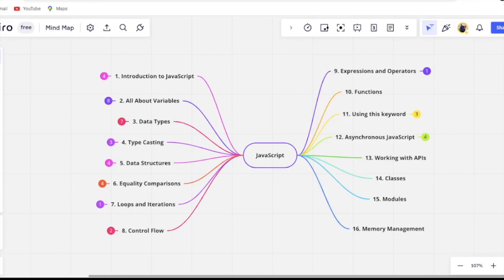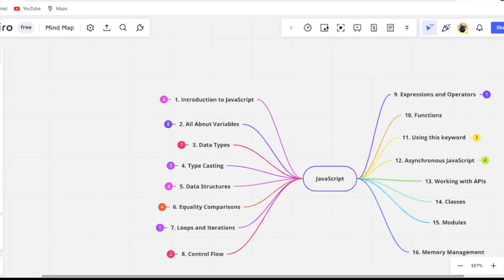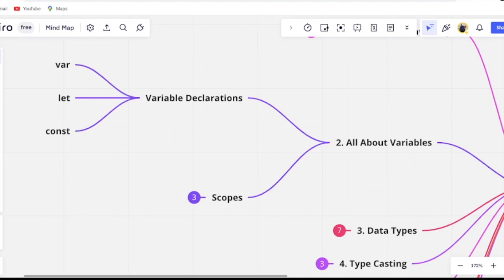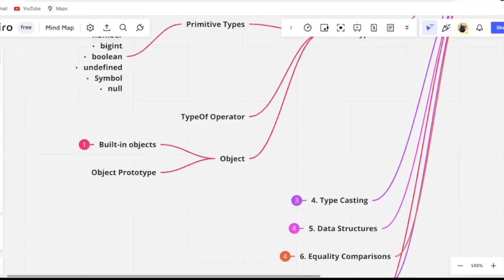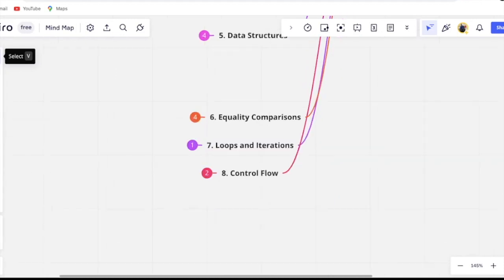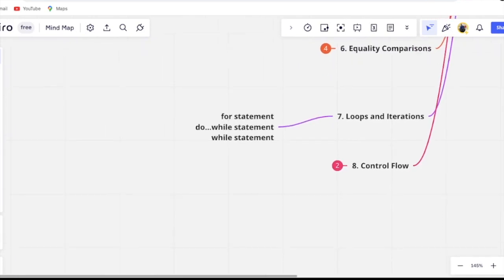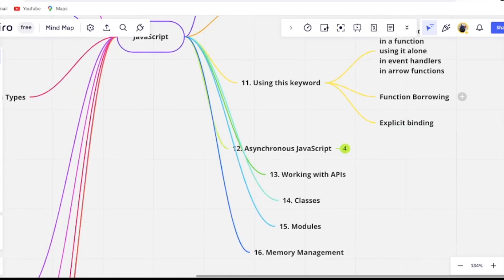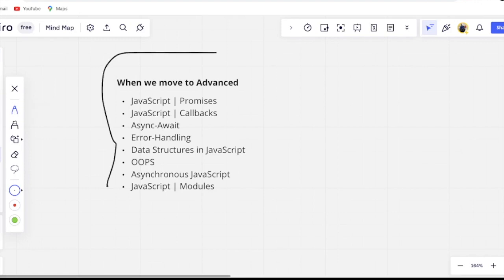The JavaScript Journey: A Complete Roadmap 😎 | Code For Placement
Complete JavaScript Roadmap

JavaScript Roadmap

1. Introduction to JavaScript
2. All About Variables
3. Data Types
4. Type Casting
5. Data Structures
6. Equality Comparisons
7. Loops and Iterations
8. Control Flow
9. Expressions and Operators
10. Functions
11. Using this keyword
12. Asynchronous JavaScript
13. Working with APIs
14. Classes
15. Modules
16. Memory Management